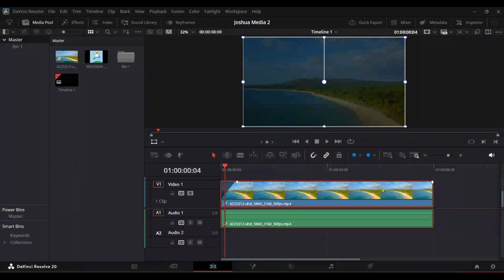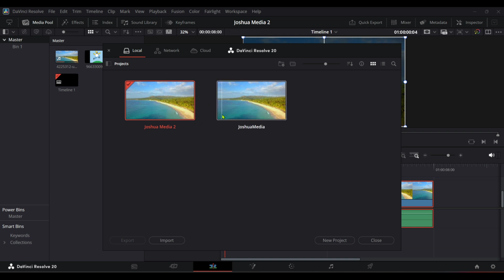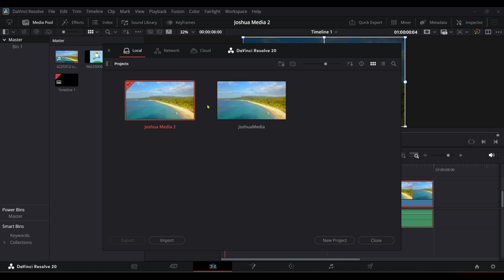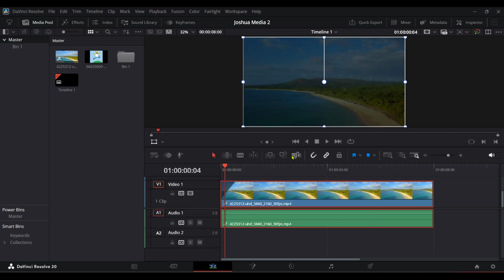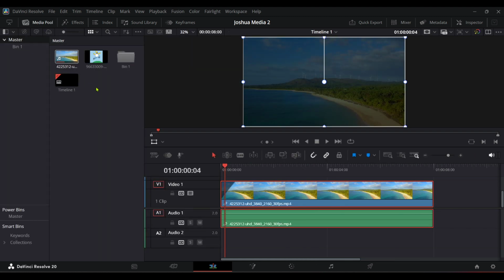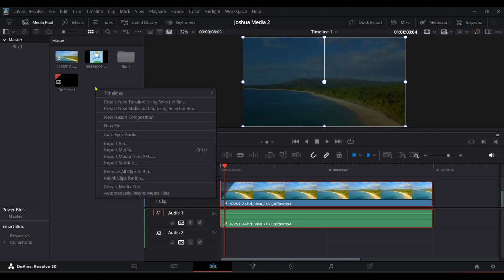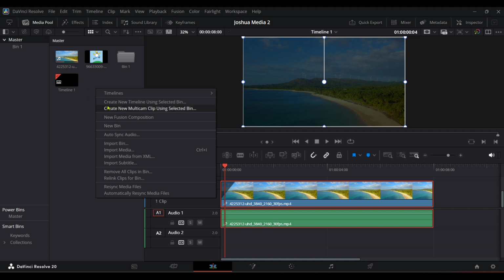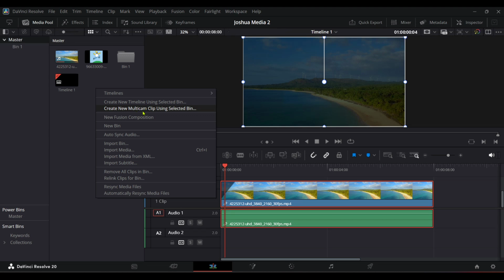How To Fix Multicam Sync Issues - Davinci Resolve (Full 2025 Guide)